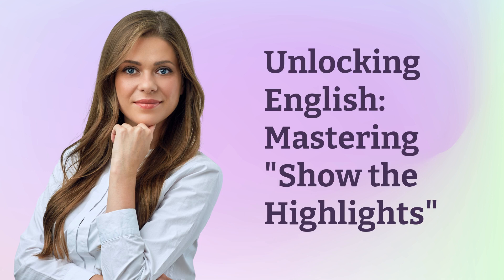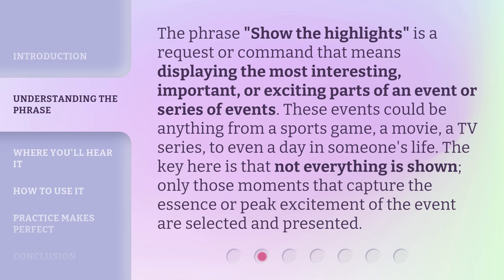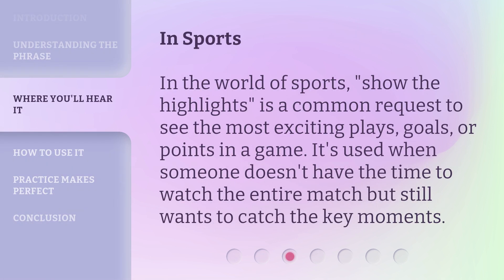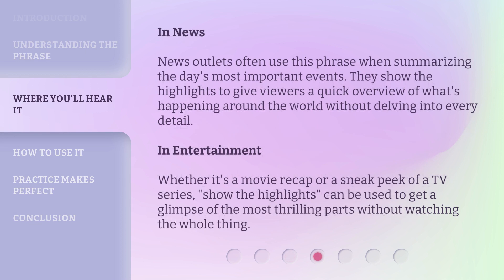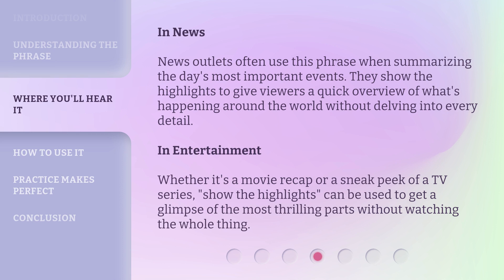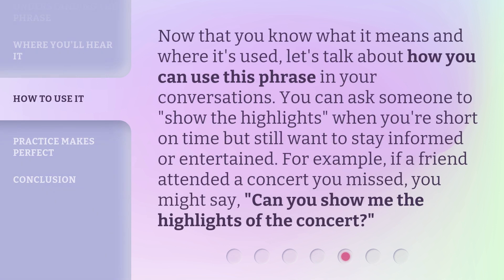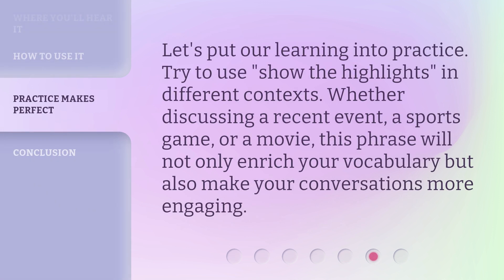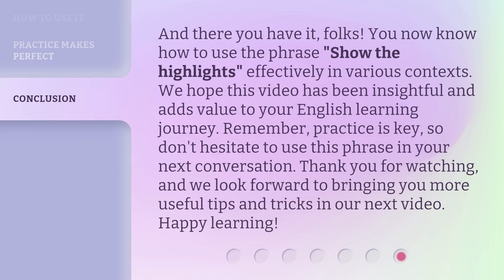Unlocking English: Mastering "Show the Highlights"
Unleash Your English Skills: Mastering 'Show the Highlights' • Learn how to effectively showcase the most important aspects with 'Show the Highlights' technique and take your English proficiency to the next level.

00:00 • Introduction - Unlocking English: Mastering "Show the Highlights"
00:42 • Understanding the Phrase
01:12 • Where You'll Hear It
02:00 • How to Use It
02:26 • Practice Makes Perfect